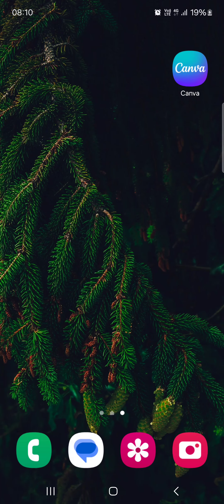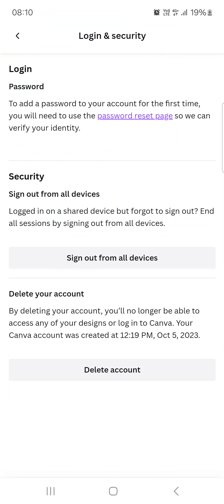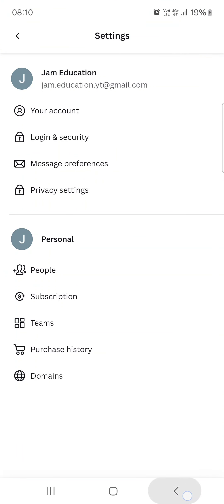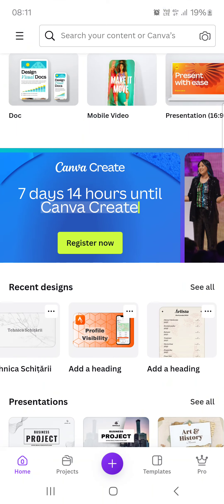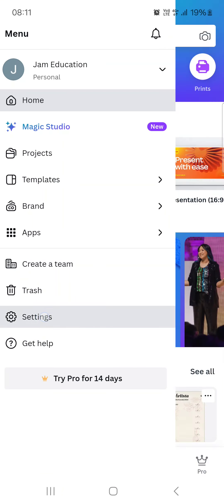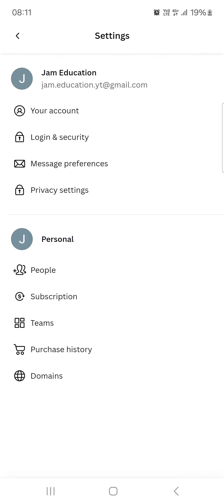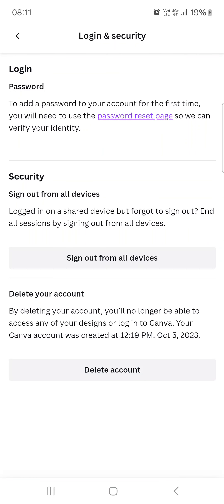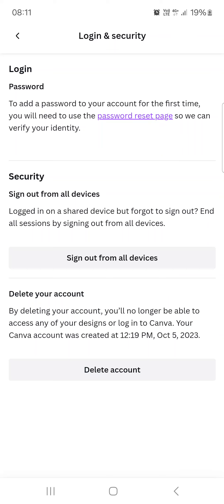How To Sign Out All Devices On Canva?